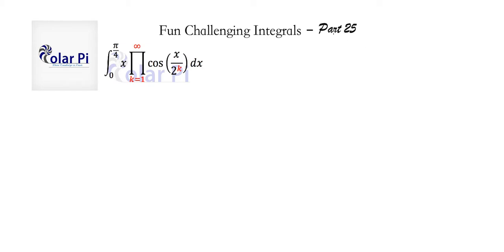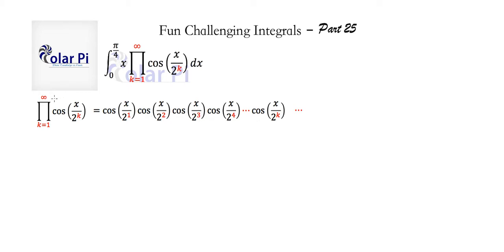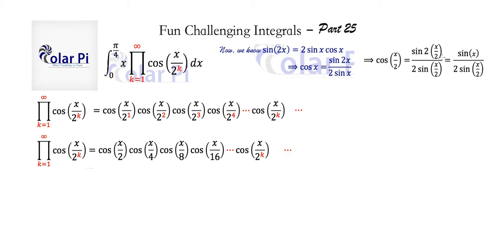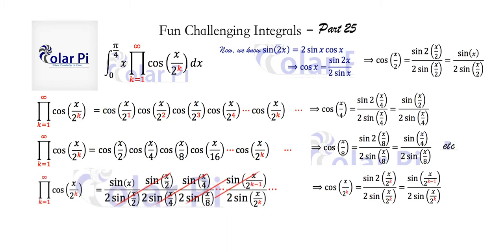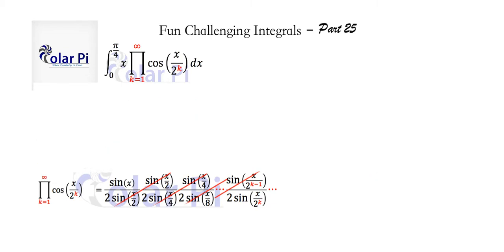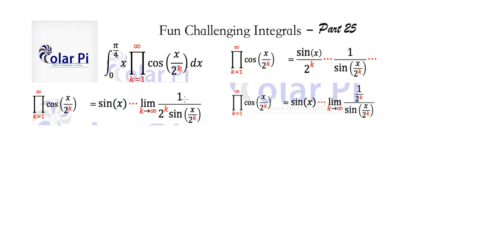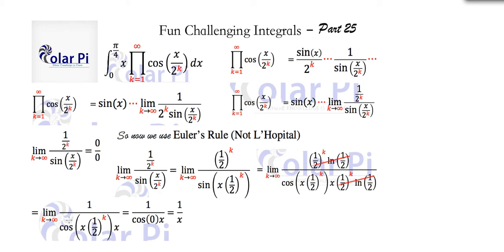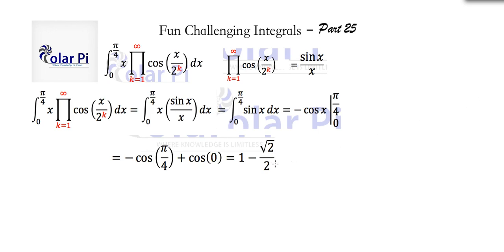An integral involving an INFINITE Product (MIT Bee)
1) He is incredibly narcissistic and promotes himself shamelessly.
2) He misleads and confuses.
3) He pushes people away from Jesus Christ God, the Holy Trinity, the one and only messiah.  White Jesus does all three of the above and more -- matching the ways of Satan.

In this video, I do a very fun problem from the MIT integration bee with a product inside the integral.